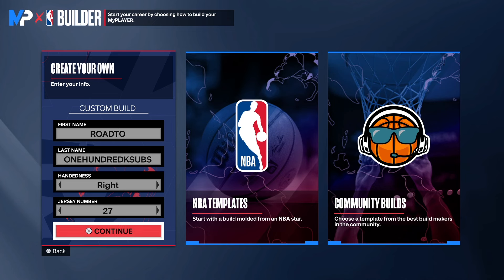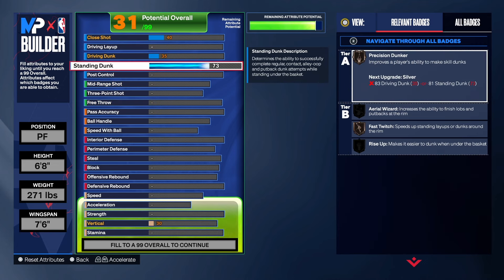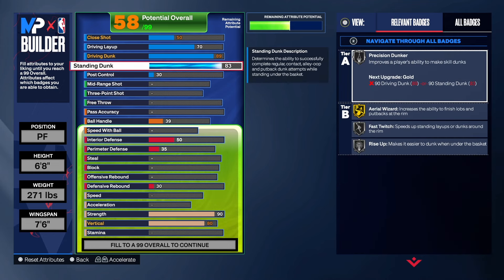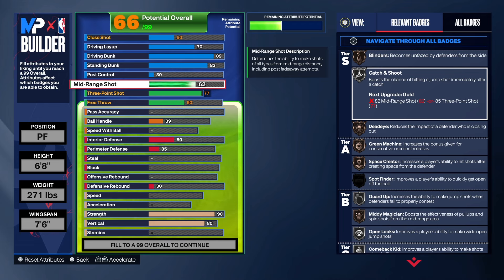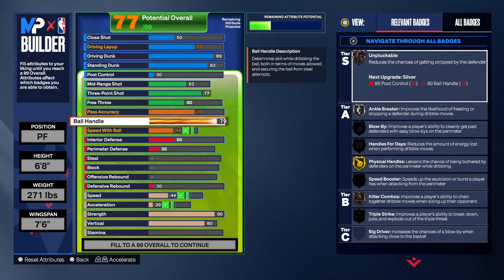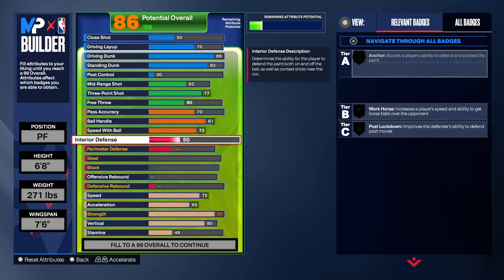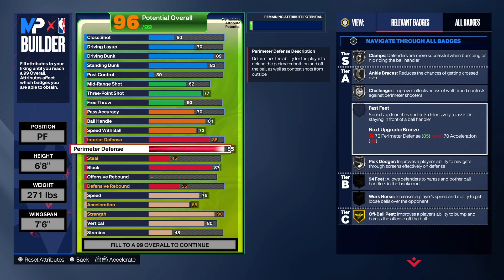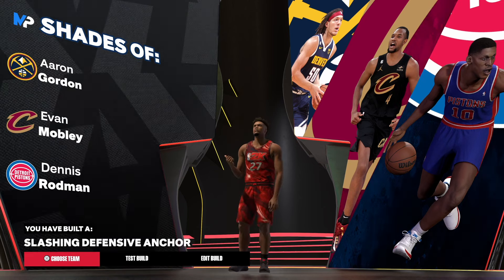BEST SLASHING DEFENSIVE ANCHOR BUILD NBA 2K24 NEXT GEN